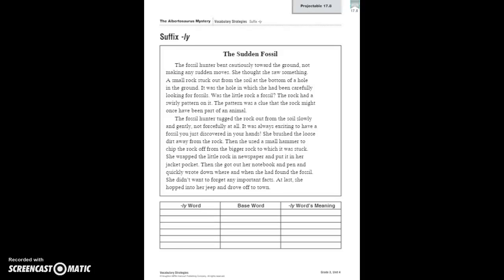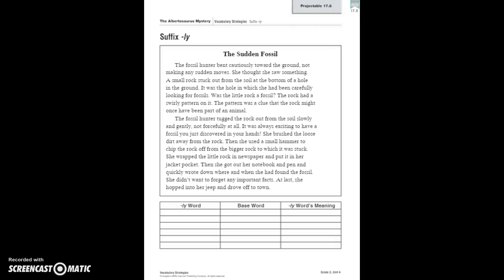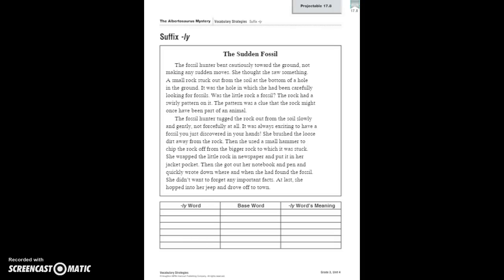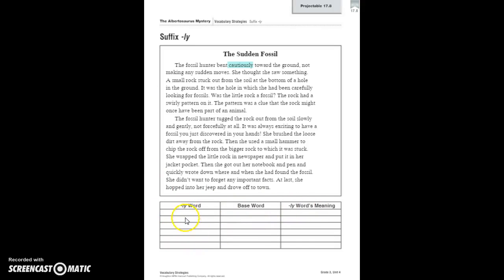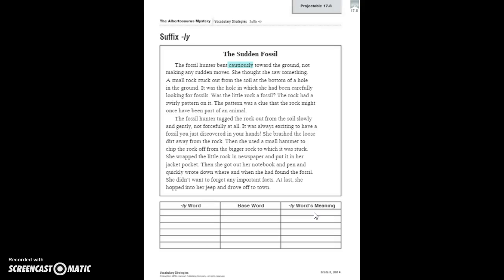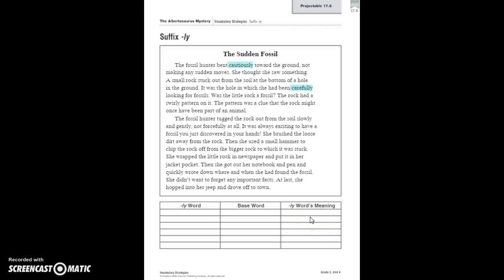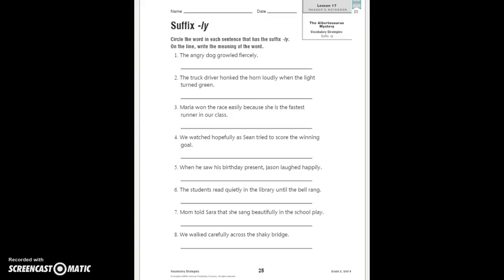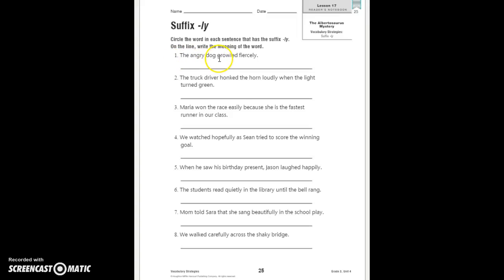3rd grade lesson 17 vocab 2